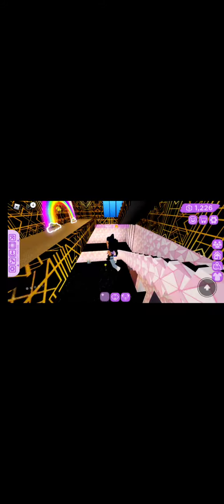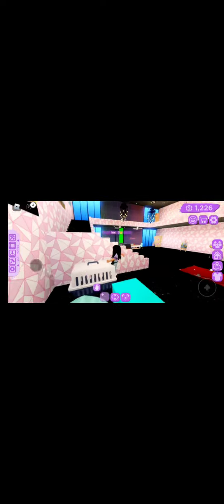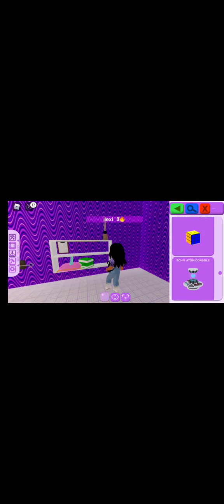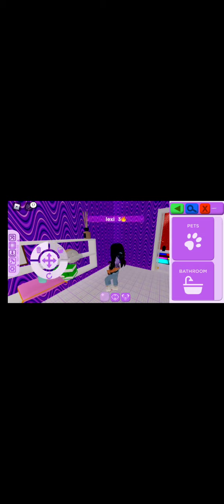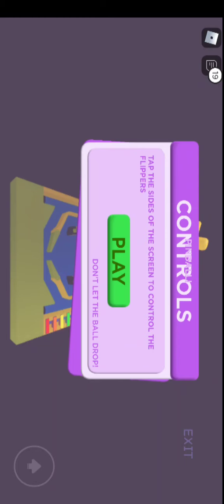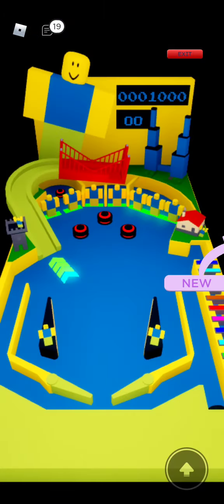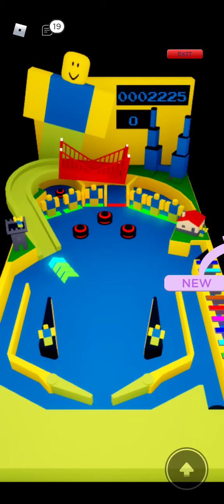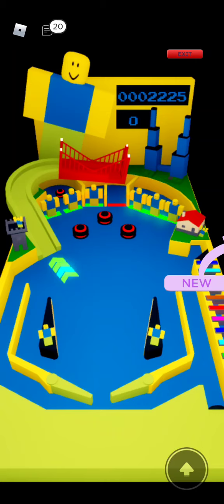house tour 2022